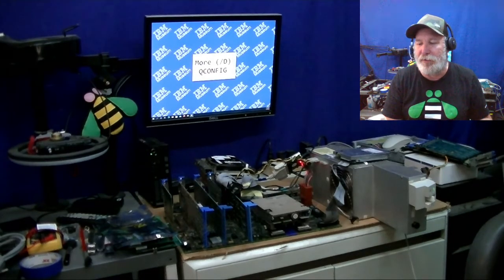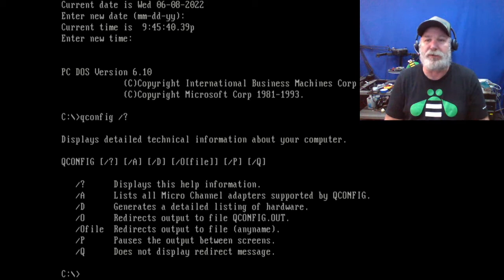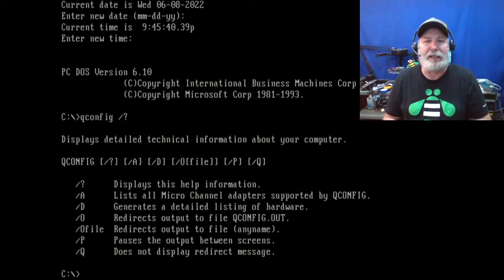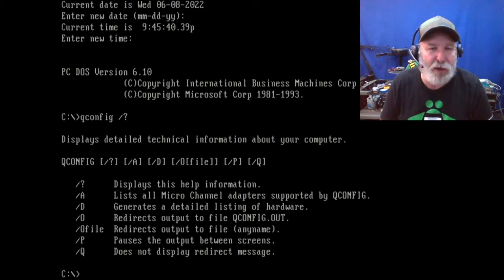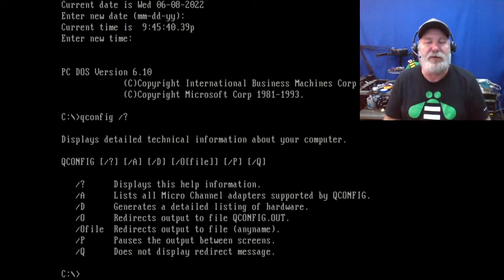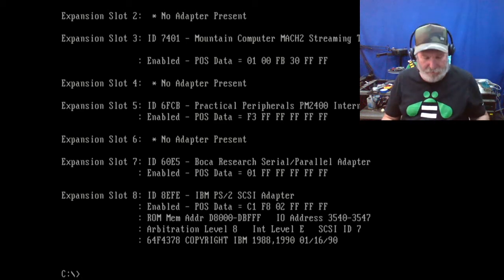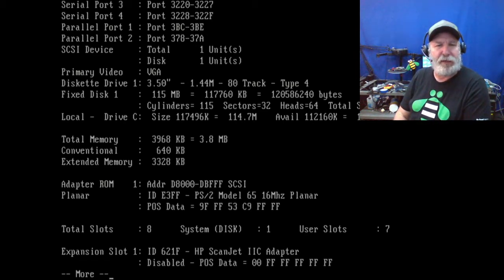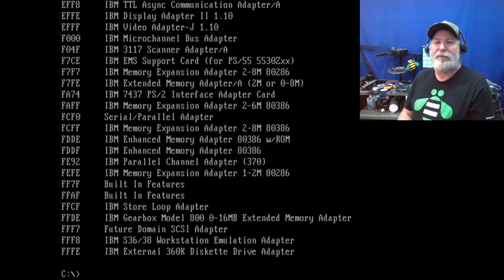More 'QCONFIG' - Looking over options ('/?')!